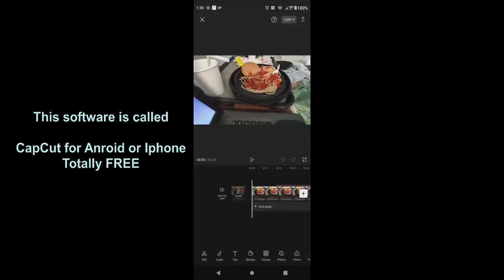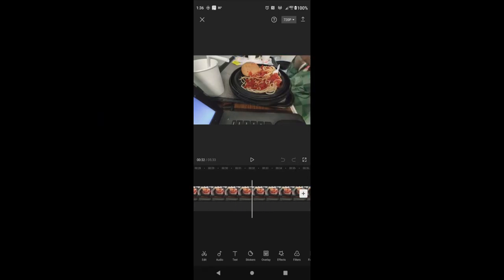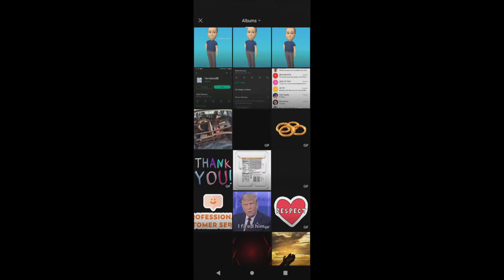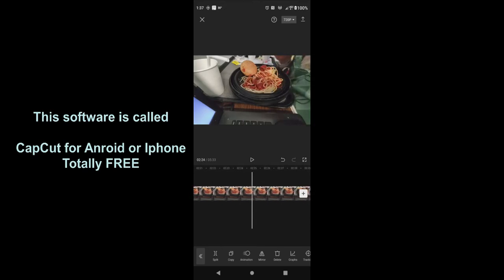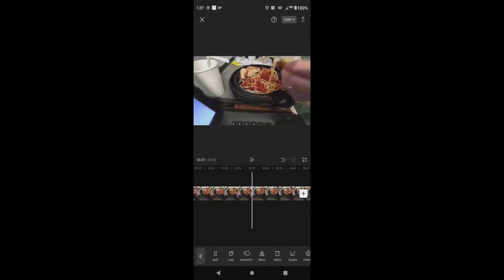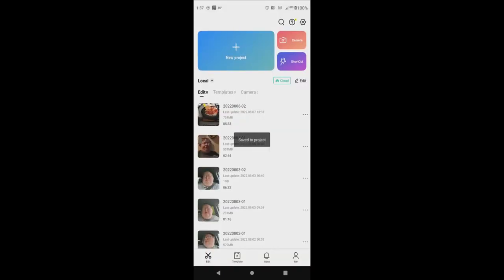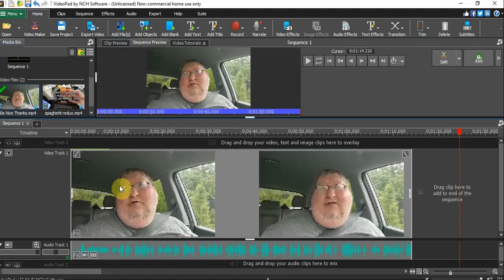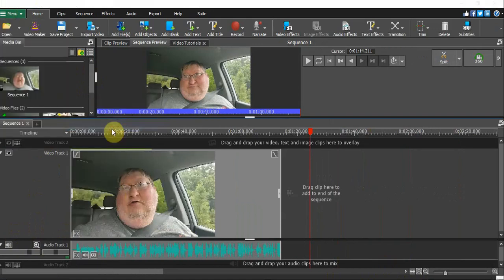Big Matt's Food Review How I Edit My Videos